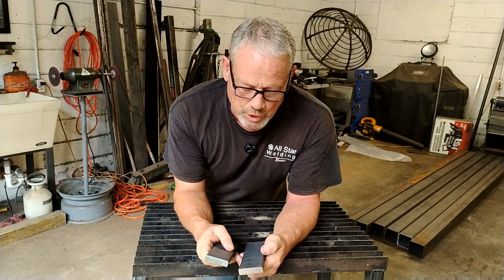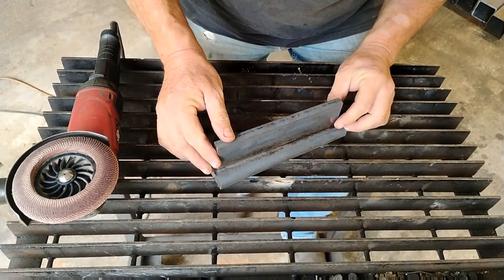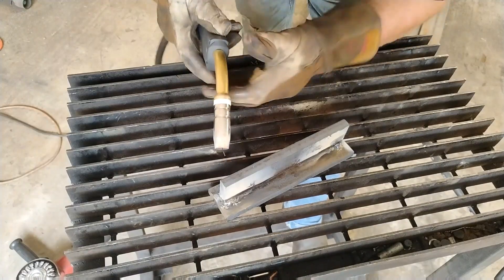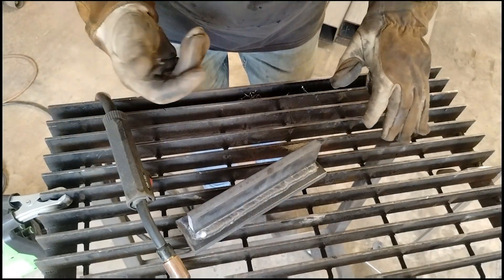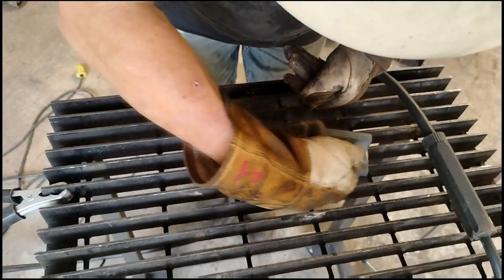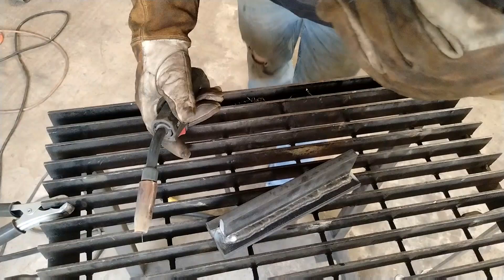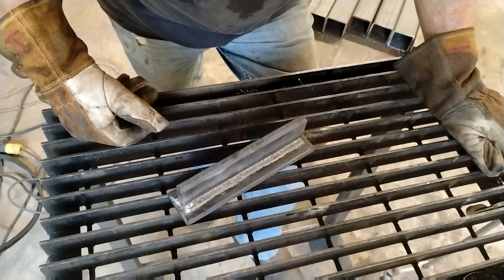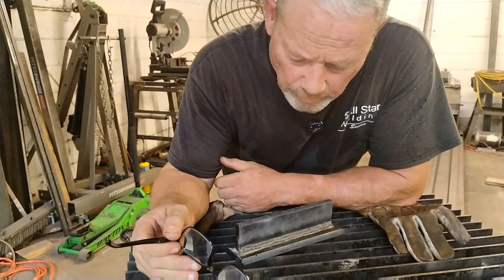Flux Core Friday Ep.1 | Welding 1/2" Plate with the Titanium Easy Flux 125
Welcome to Flux Core Friday — your new go-to series for everything flux core welding, featuring the Harbor Freight Titanium Easy Flux 125.

In this first episode, I put the Harbor Freight Titanium Easy Flux 125 to the test by welding 1/2-inch steel plate. Can this budget-friendly welder handle thick metal? Let’s find out!

I’ll walk you through:

Material Prep
Machine settings
Bead runs, techniques, and penetration results
And... Real talk on what this little welder can and can’t do

Whether you’re a beginner, hobbyist, or weekend fabricator, this series will give you hands-on knowledge, tips, and honest results from real-world welding tests.

Chapters:
00:00 Intro to Flux Core Friday
00:27 Prepping 1/2" Steel For Welding
02:15 220v Flux Core with Firstess DP200
02:43 Results
03:06 Welding with Harbor Freight Titanium Easy Flux 125
05:42 Results
06:00 What is My Opinion of Flux Core on 1/2" plate?
07:42 Conclusion